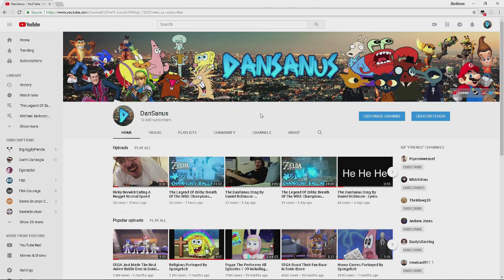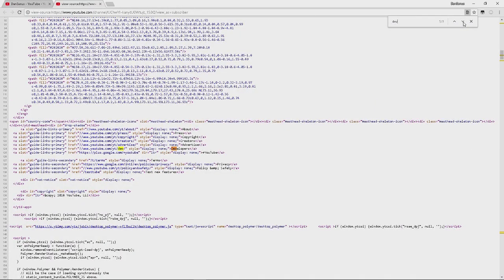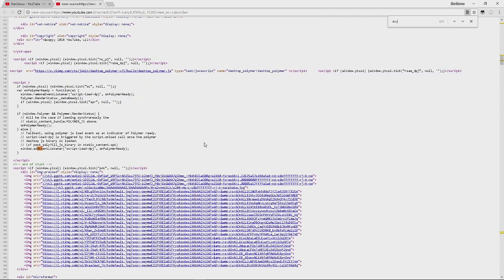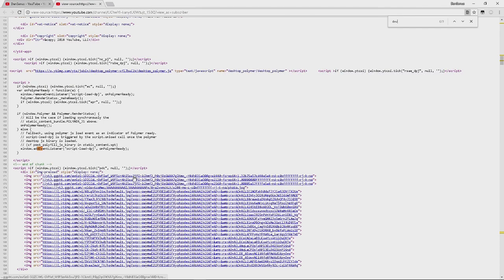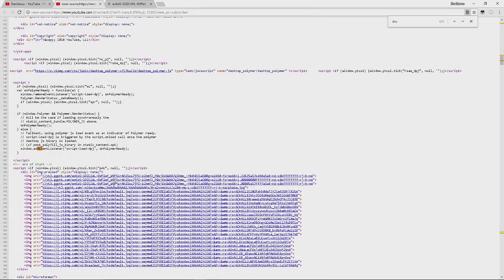How To Download Any Youtube Banner/Channel Art 2018 (Full Picture With High Quality)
This is a tutorial of how to download any Youtube banner/channel art in 2018 because apparently, to much time has gone by since 2017 for things to not stay the same.